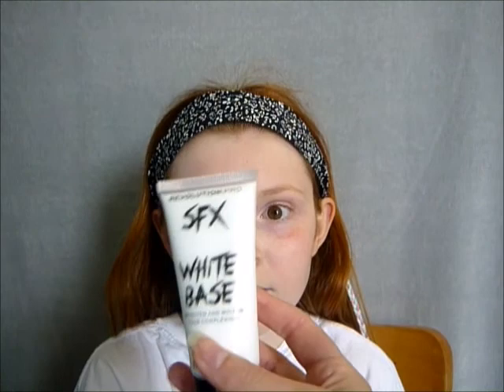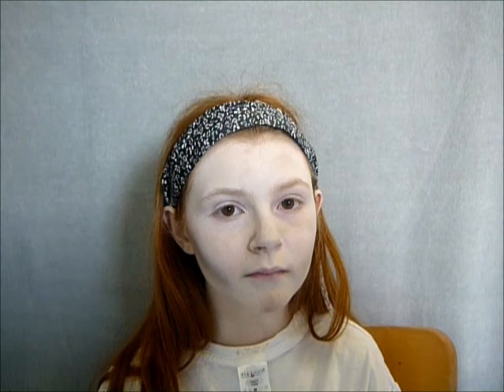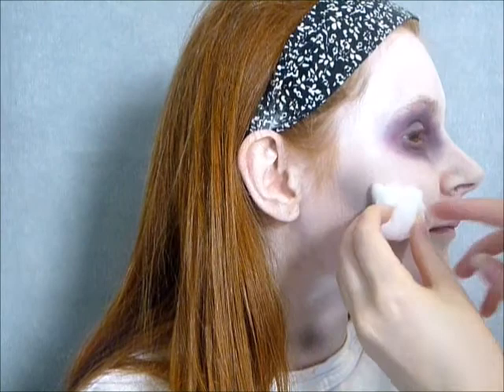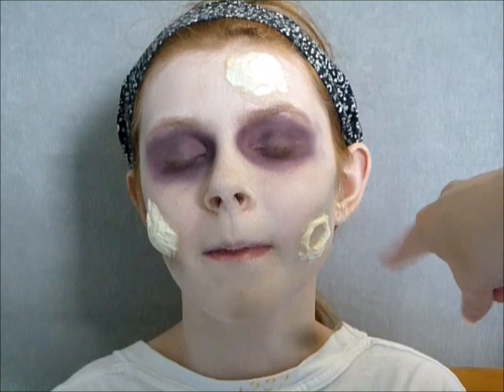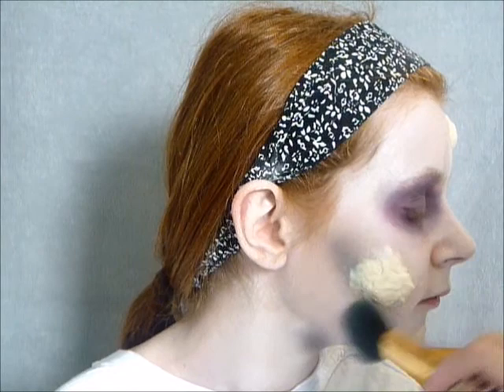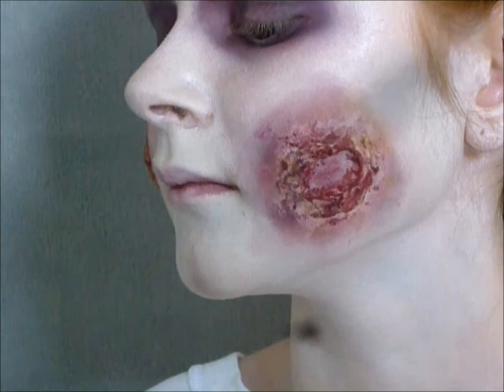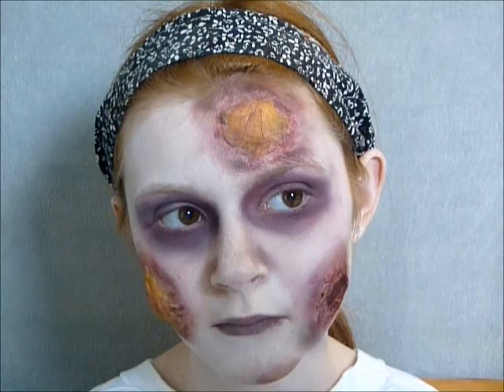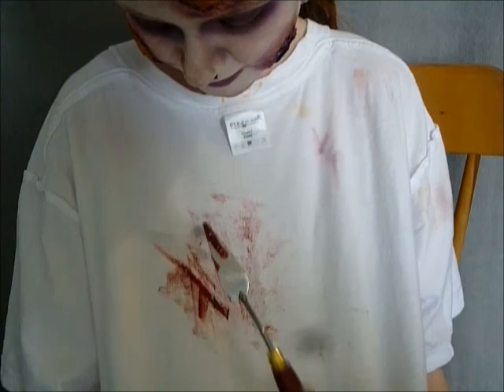Plague Victim SFX